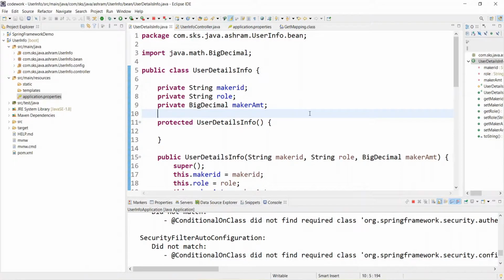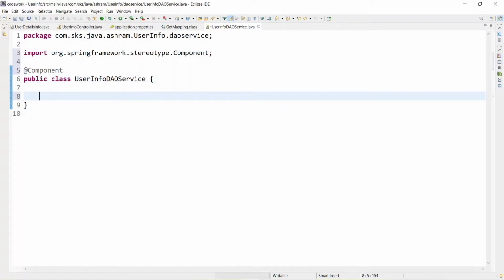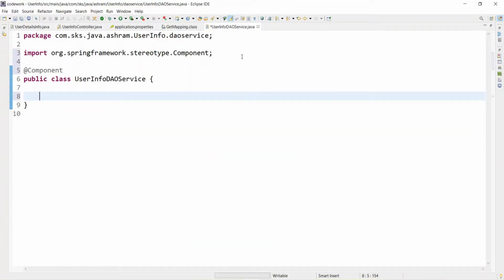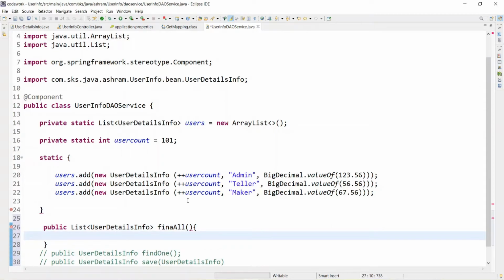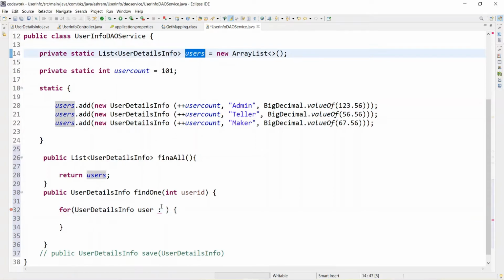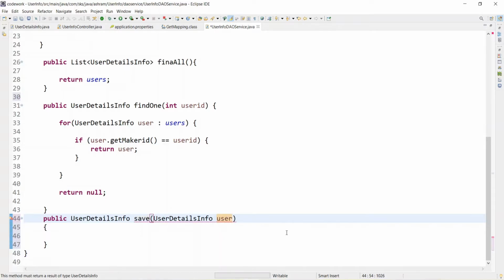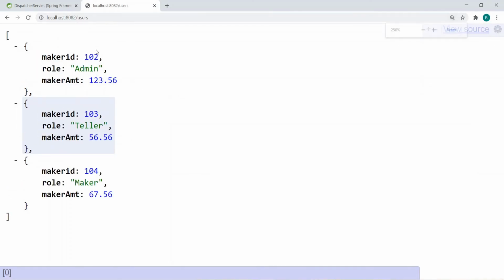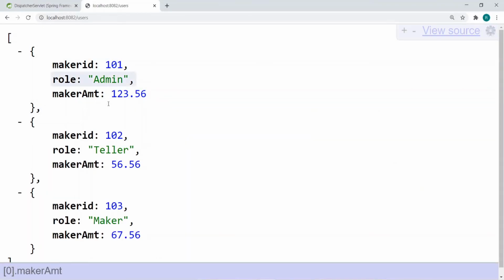Step 14 : Creating DAO service using static ArrayList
Creating DAO service using static ArrayList